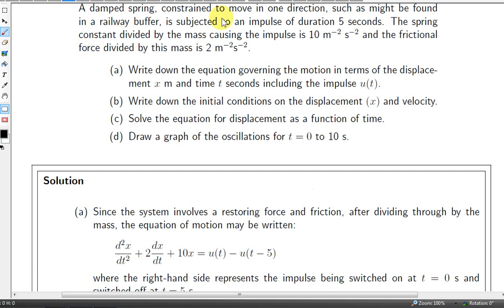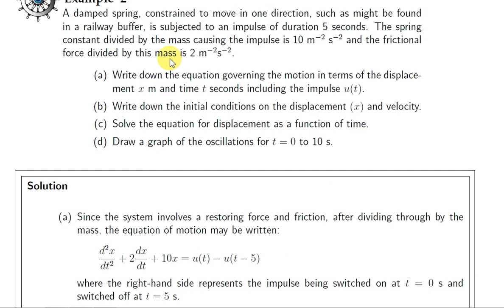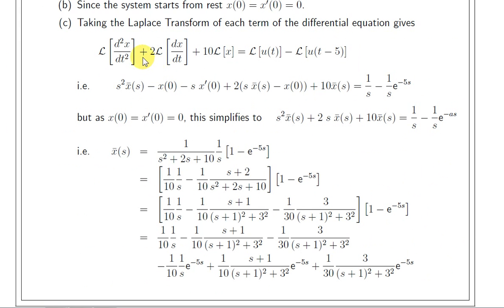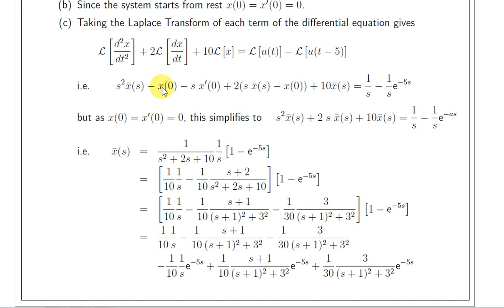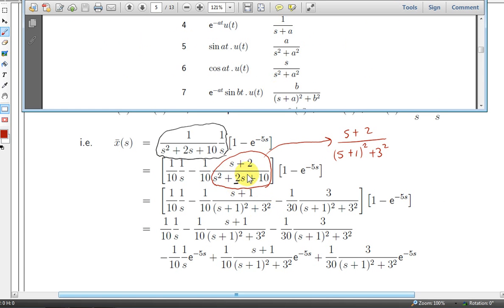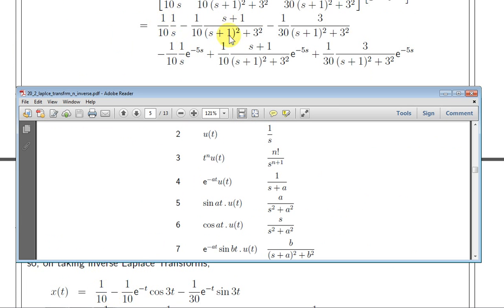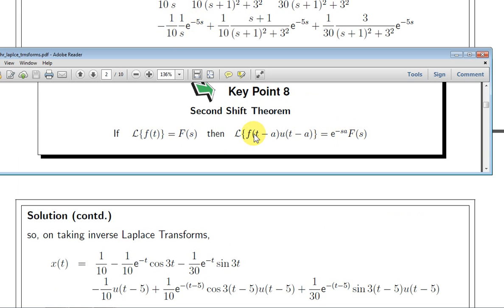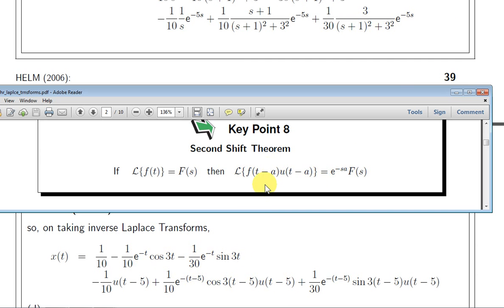Damped Spring with Unit Impulse